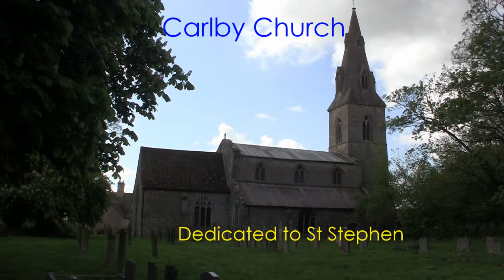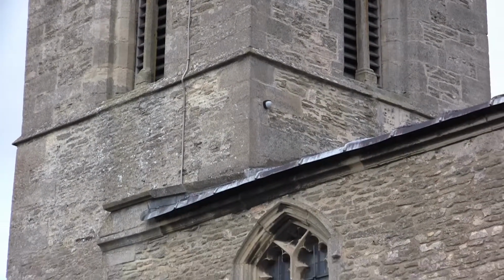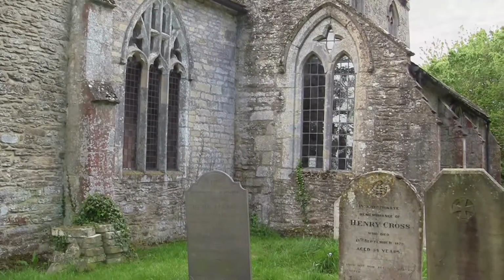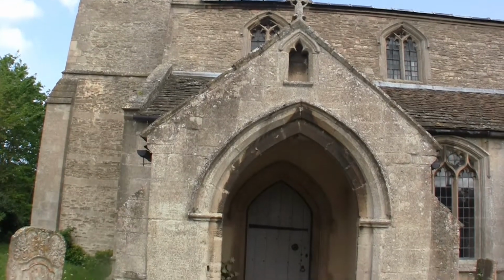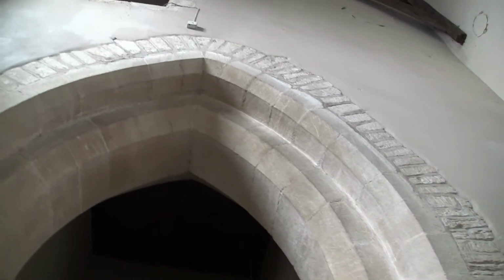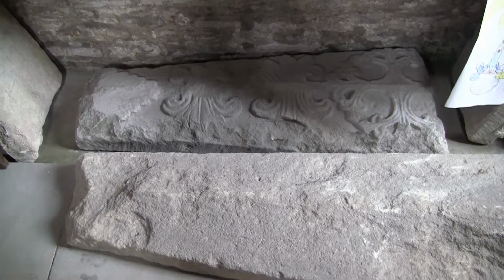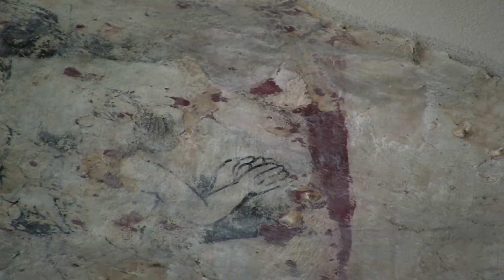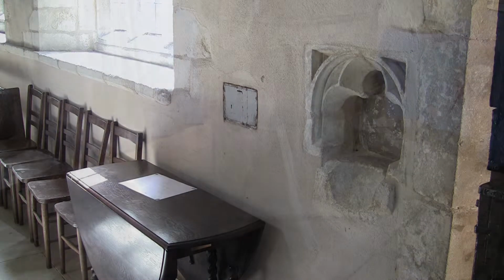Carlby Church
Recorded May 1st, 2017